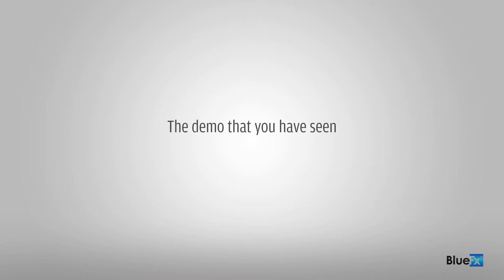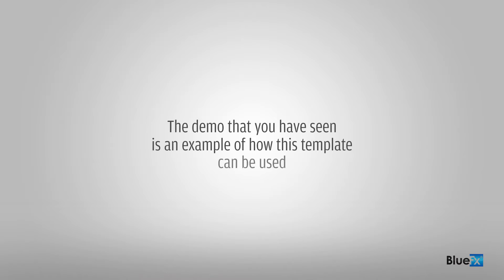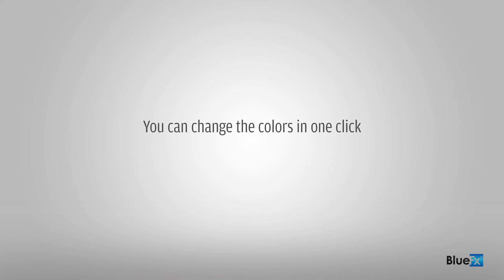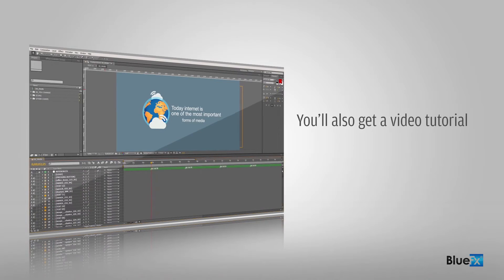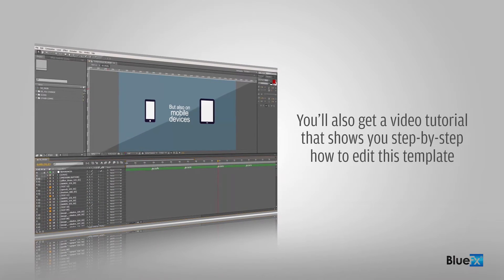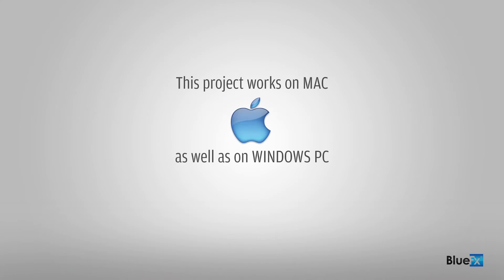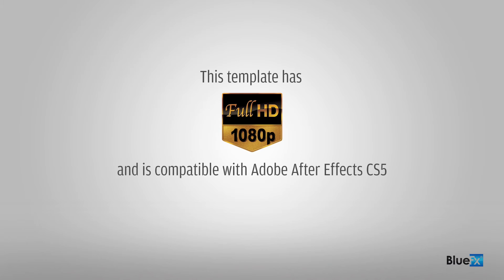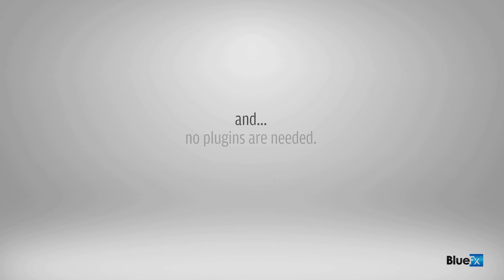After Effects Web Design Story Template